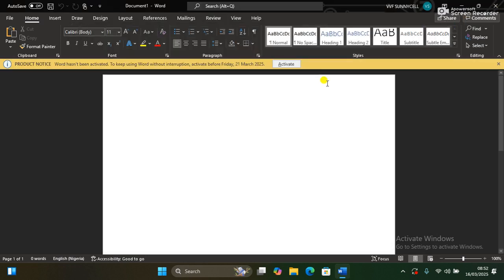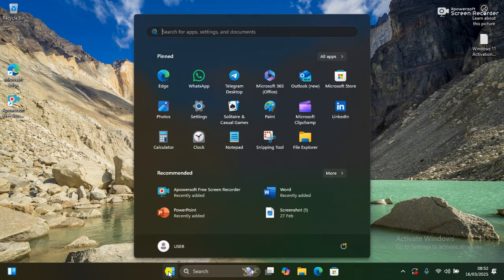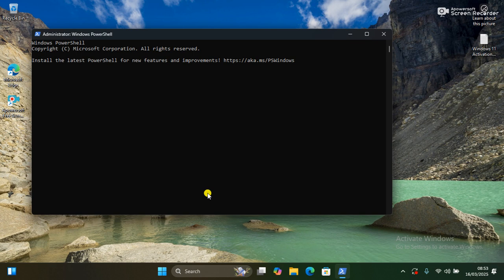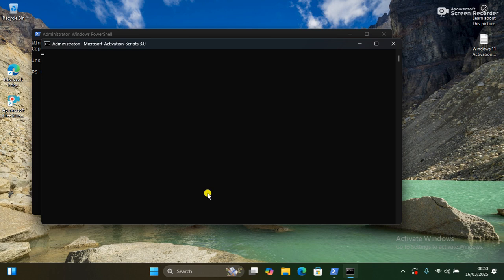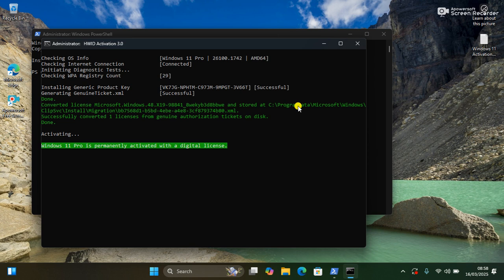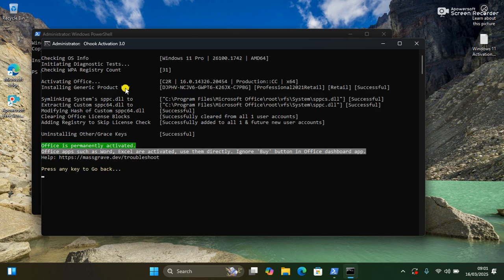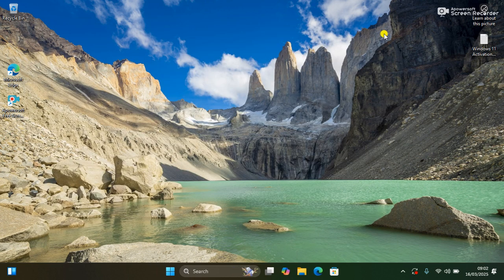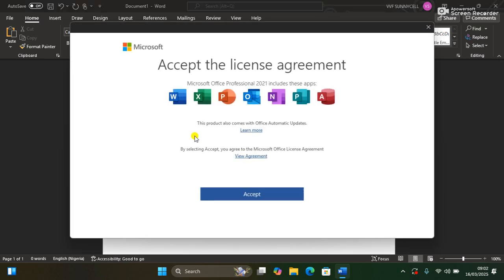How to access Microsoft Office PREMIUM access using Your Academic account 1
Simple method to Premium access to word, excel by using your academic License account.